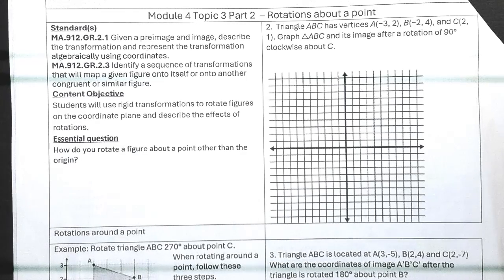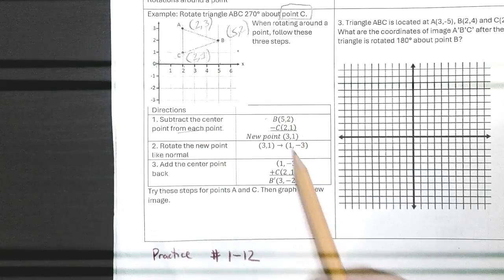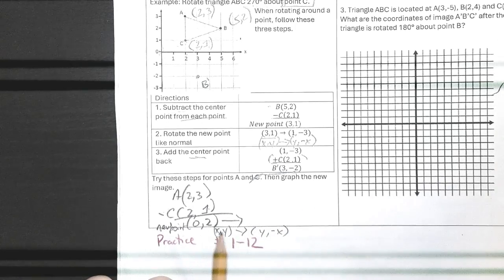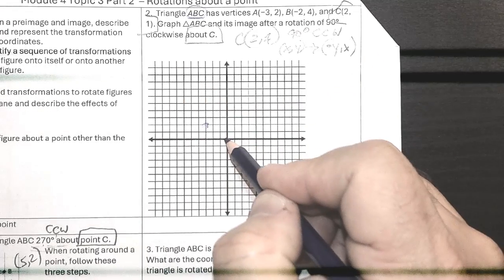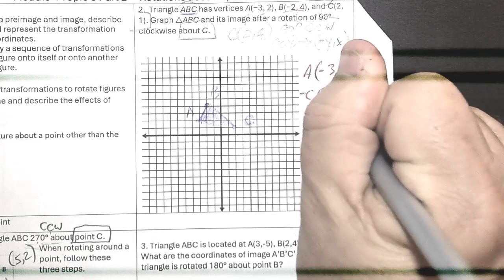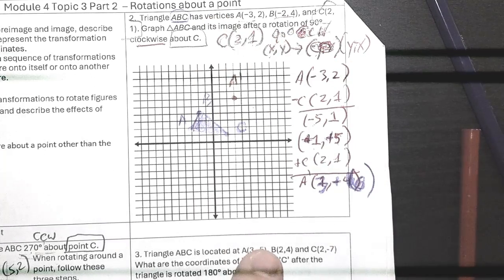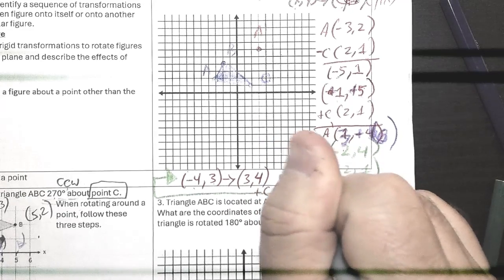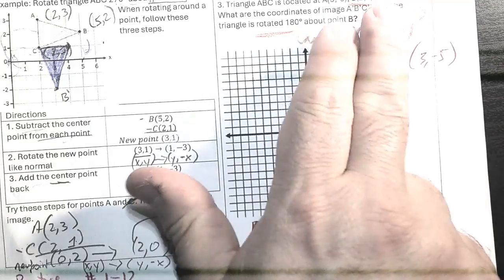Module 4.3 part 2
Module 4.3 part 2 rotations about a point.  FCHS Geometry 25-26.  In this video, we cover rotations about a point.